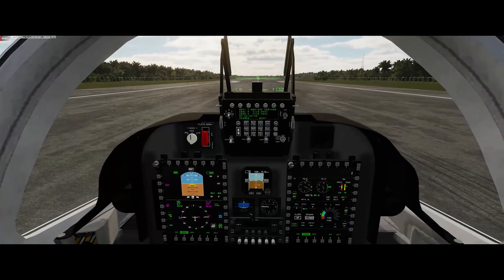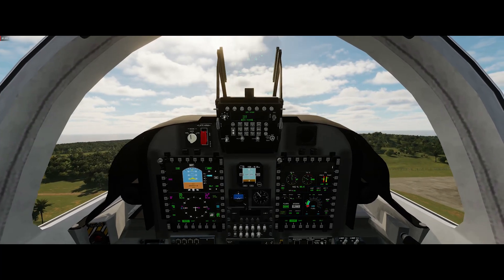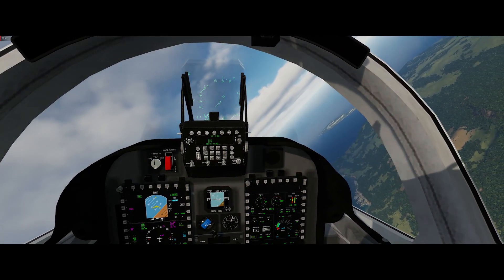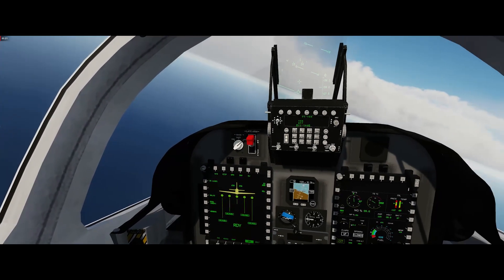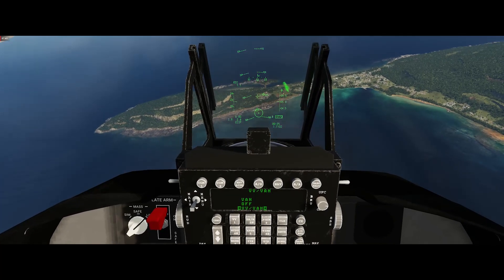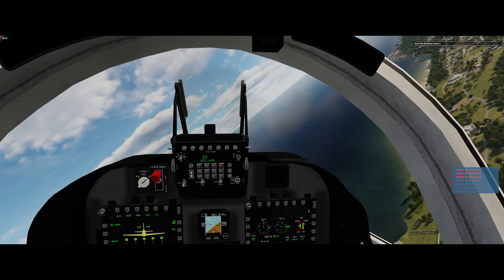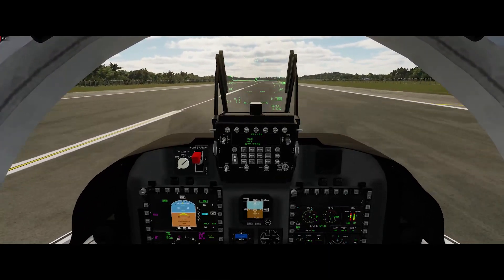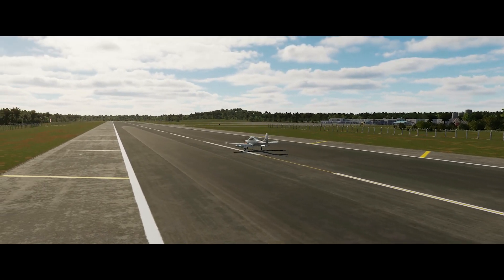A-29B Super Tucano Mission - DCS Marianas Map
Today we are flying a counterinsurgency mission on the Marianas Map using the A-29B flying in Indonesian livery.

The mission is a fun quick flight because the airfield is very close to the action.  Check it out and then  come to my Discord server and grab the mission and fly it yourself.